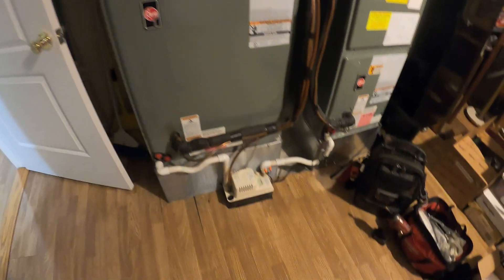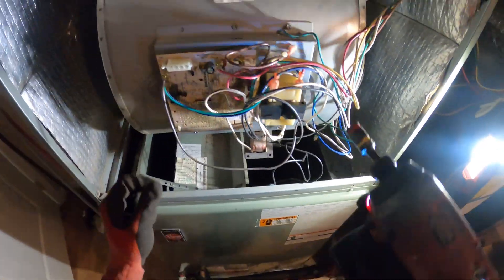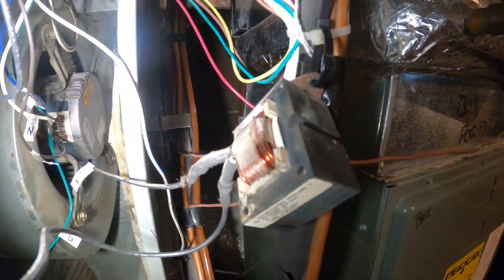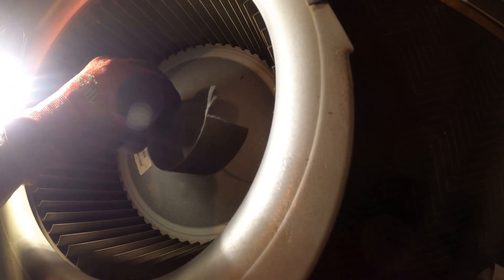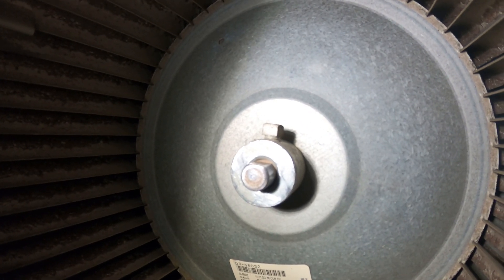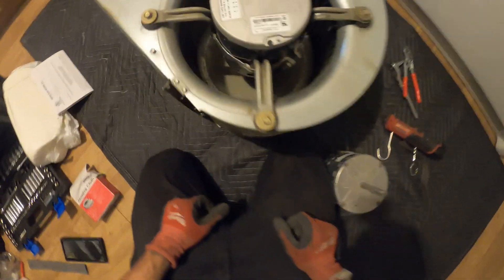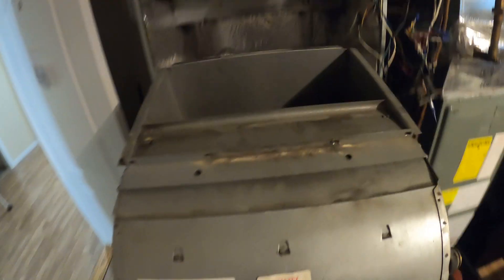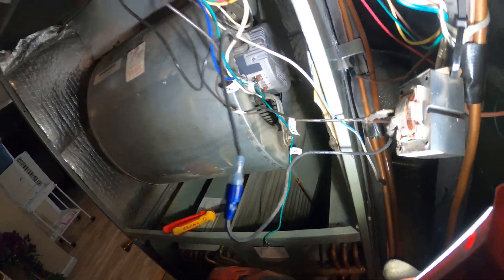HVAC: How To Install A ECM Motor (Electronically Commutated Motor Installation/Replacement)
HVAC: How To Install A ECM Motor (Electronically Commutated Motor Installation/Replacement) for a split system air conditioner (Air Handler ECM motor installation)

VETO PRO PAC TECH-MCT Tool Bag

ABN 3-Jaw Gear Puller Set – 3in, 4in, and 6in

Fan Blade/Wheel Puller

The technology behind air conditioning and heating is always advancing. One of the main goals of new HVAC research is to find ways to increase the energy efficiency of systems. Energy savings are not only an important way for homeowners and business owners to save money, but they benefit the environment as well.

One of the major improvements for air conditioners and furnaces is something called an ECM motor, also referred to as a variable speed motor. The letters ECM stand for electronically commutated motor, which might sound a bit complex to understand. In the simplest terms, an ECM motor lowers the total electrical consumption of an AC or furnace and helps to maintain proper air flow through the system. ECM motors contain a microprocessor, which is the key component of what makes them able to provide higher efficiency. This microprocessor controls the motor in order to regulate air flow. The rotations per minute of the motor will either ramp up or ramp down in order to keep the air flow steady. This allows for an air conditioner and heater to work at maximum efficiency: rather than the motor running the fan at the same constant high rate, it modulates to adjust for conditions, sometimes running at lower speeds and using less power than full load. On top of this significant way of saving energy, an ECM motor uses less wattage than a standard motor.

If you’re looking for new HVAC installation for your home, we strongly recommend that you pick a system with variable speed motors. Ask you installer about the option available for ECM motors.